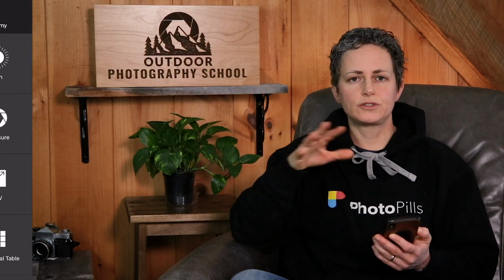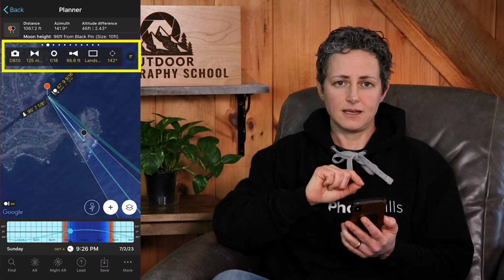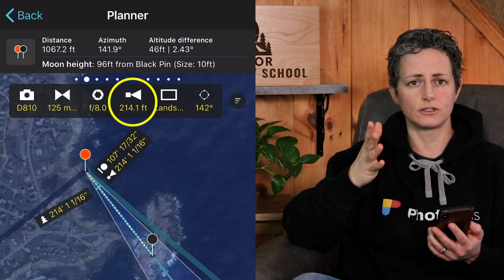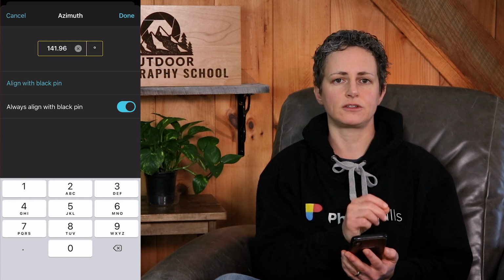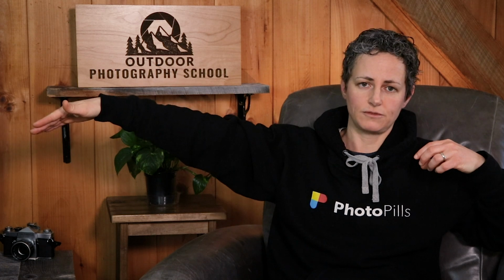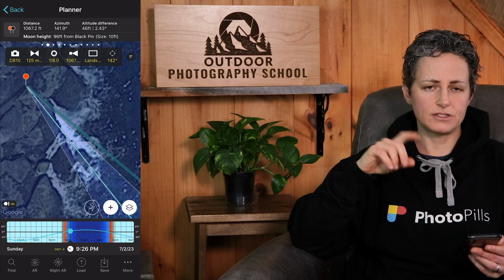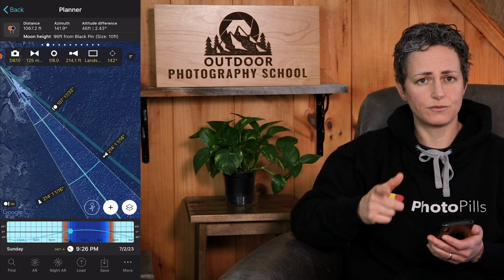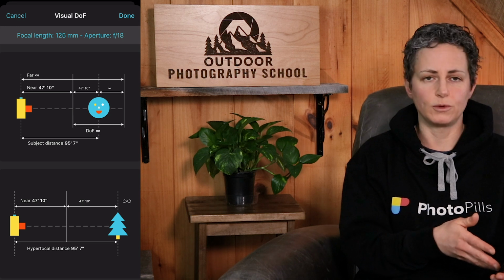PhotoPills Friday Ep 7: Finding the BEST DEPTH OF FIELD For Your Image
Welcome to Episode 7 of PhotoPills Friday!  In today’s video, I show you how to use the DEPTH OF FIELD (DOF) Map Tool within the Planner.  This handy tool helps you see the depth of field on the map in the Planner so that you can adjust your focal length, aperture, shooting location, and focus distance in order to achieve the depth of field you want for your planned image.

▶ Download your free copy of my Hyperfocal Distance Made Easy Ebook